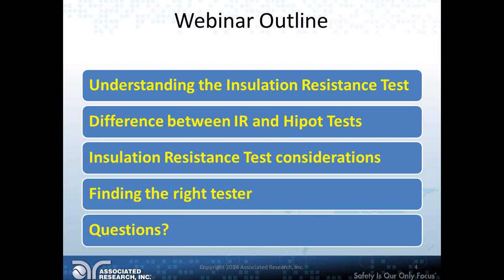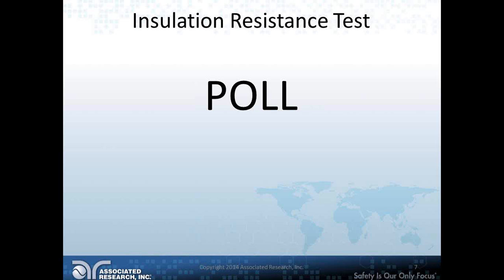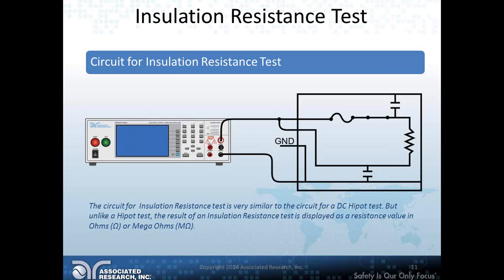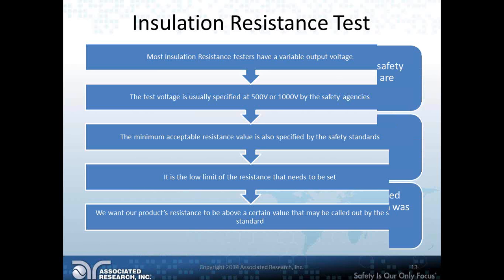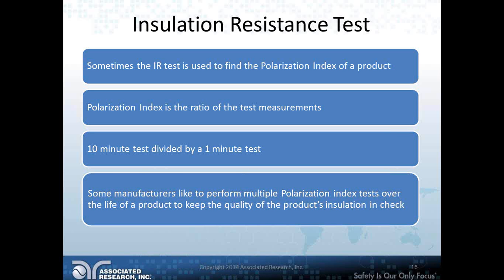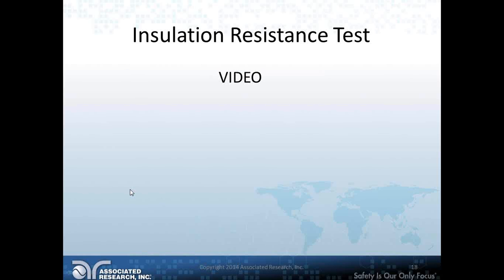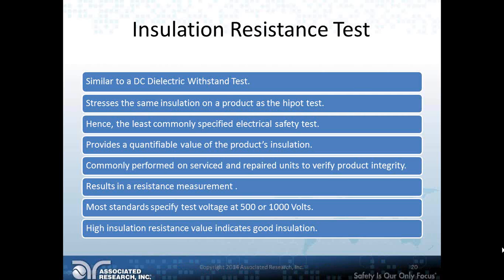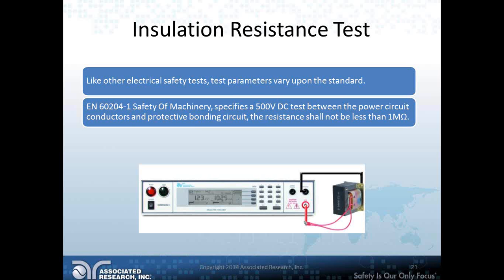Insulation Resistance Testing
This archived webinar covers the following:

:: Understanding the IR test
:: Difference between IR and Hipot tests
:: IR test considerations